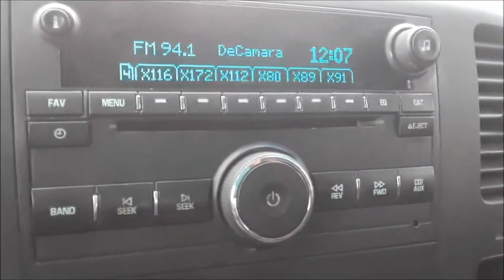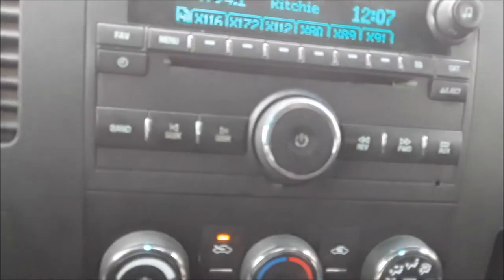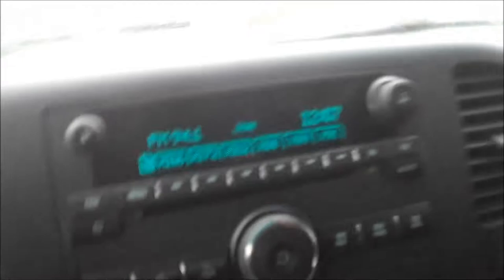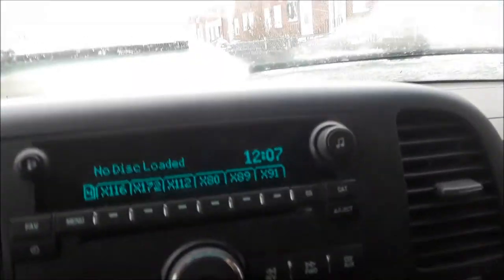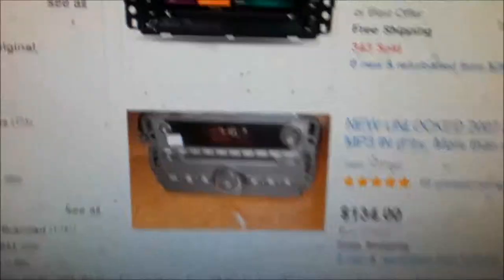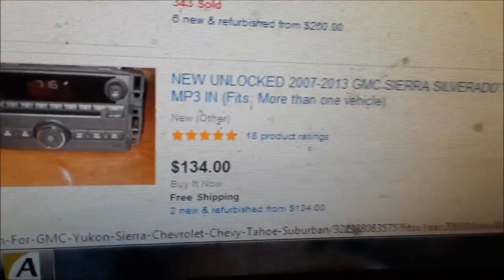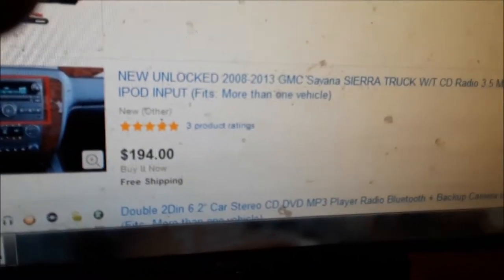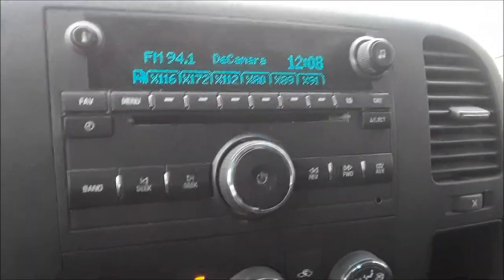GMC Sierra Chevy Silverado Sterio How to Repair Replace Problems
How to repair or replace GMC Sierra and Chevy Silverado sterio radio with cd or other problems